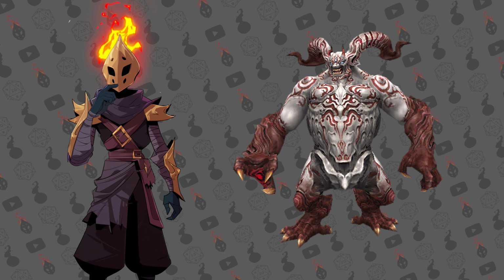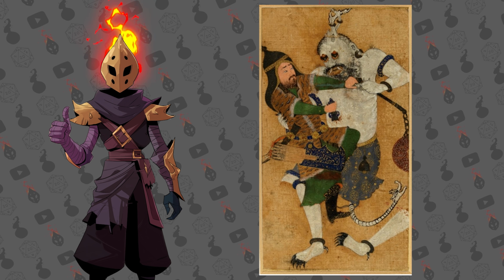If I Were a Necromancer, I'd Use Ghouls Like This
Man i love Ghouls, in this video we are breaking down how to make these bad boys villain worthy, looking at them through loads of different sources to see how we can bring out the best in them at our tables ✌️

Thumbnail art is designed and created by me (NO AI) - Using blender
I do not use AI to create, design or assist in any of my videos, everything i use knowingly is made by humans.

Timestamps:

0:00 Intro
0:32 Etymology
2:03 Getting Your First Ghoul
3:09 The Deceptive Disguise
4:53 Ghoul Societies
6:20 Hunger Score & Combat Tactics
9:11 Folklore Twists
11:34 Balance Patches & the Elf Immunity Myth
13:03 Playing a Necromancer PC
14:31 Outro